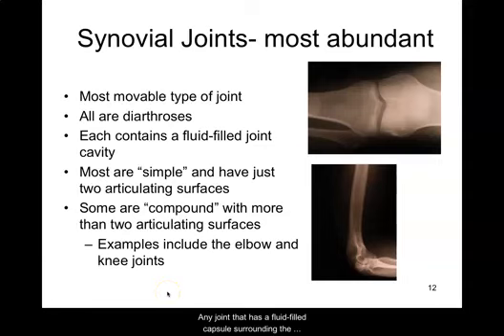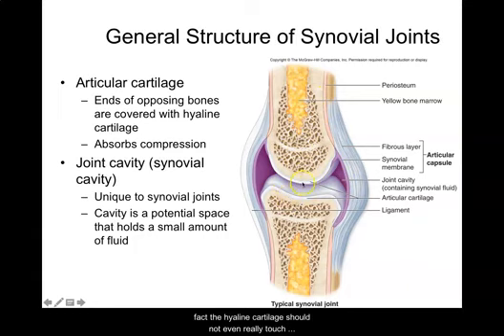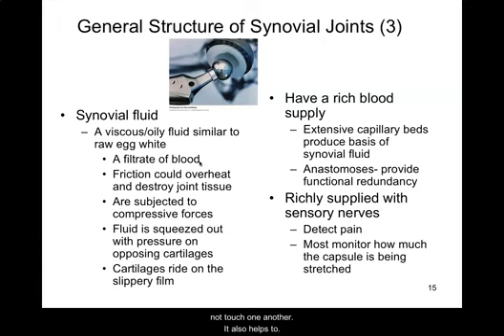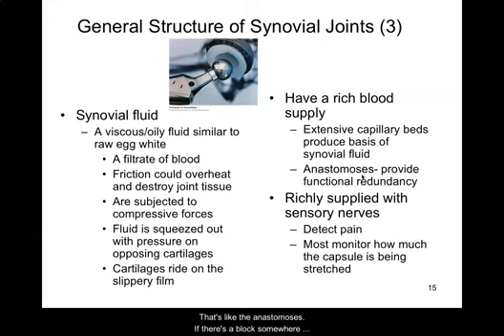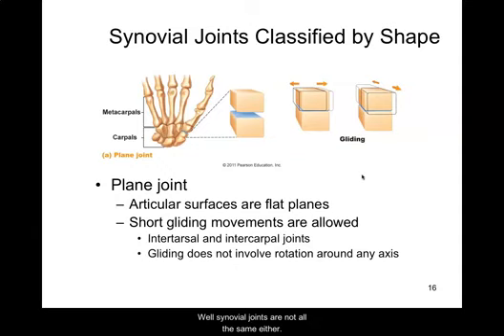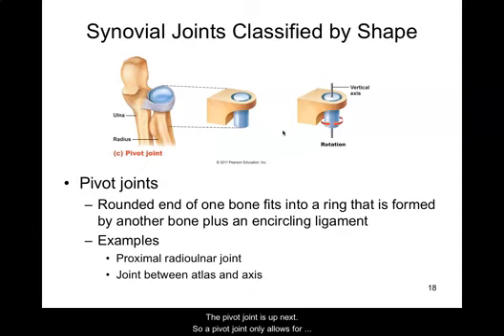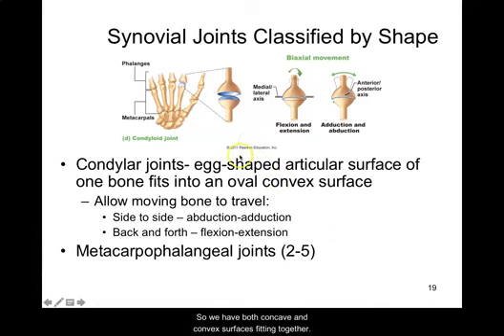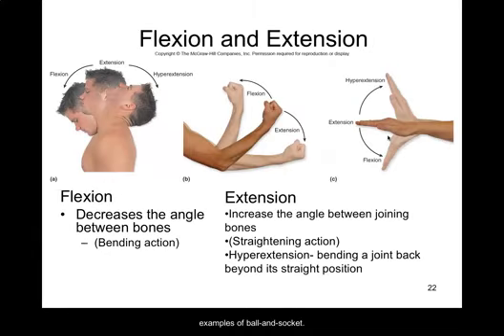anatomy 6 part 2